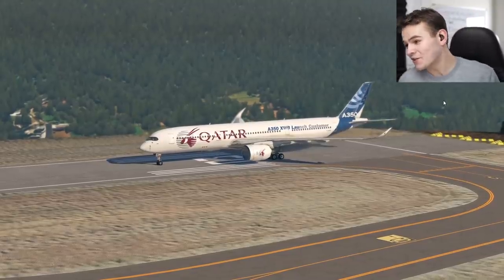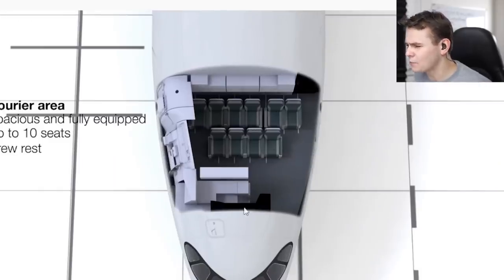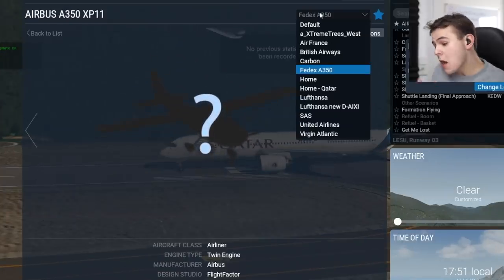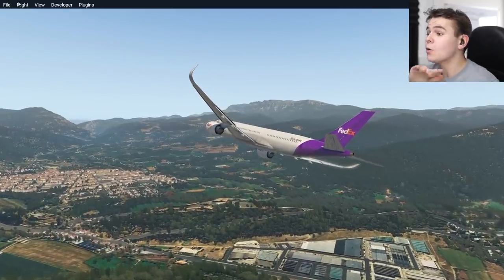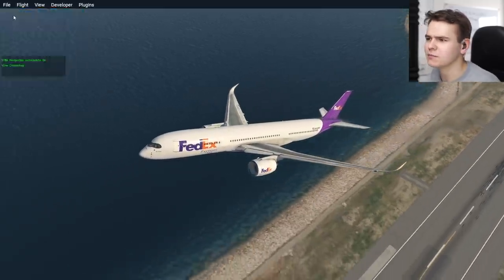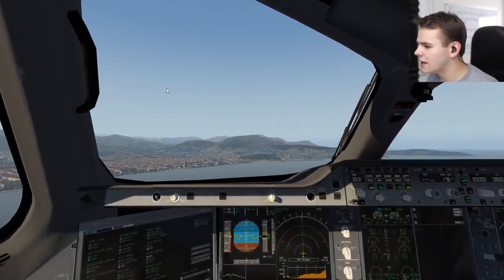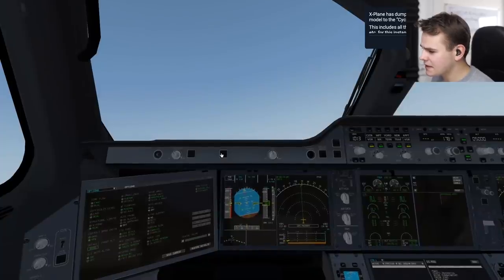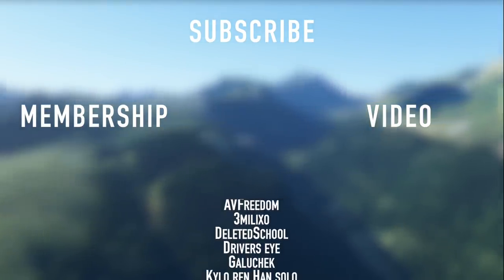Flying The A350F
Today's Video: Flying The A350F

PC:
16" MacBookPro for editing.

©Swiss001 2021